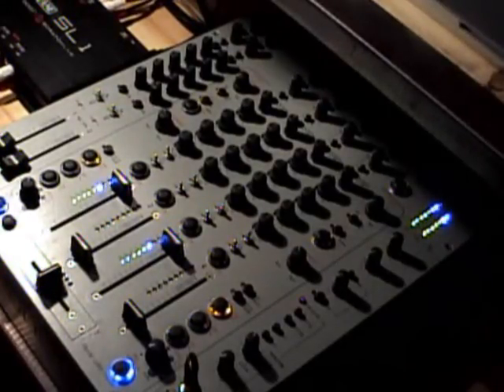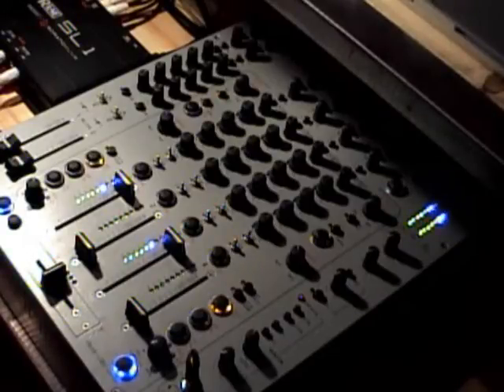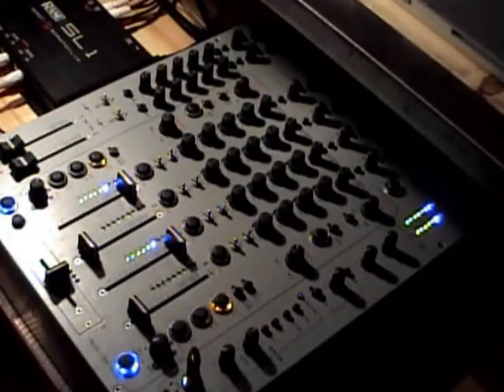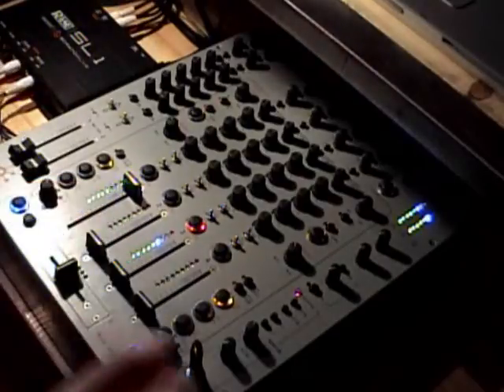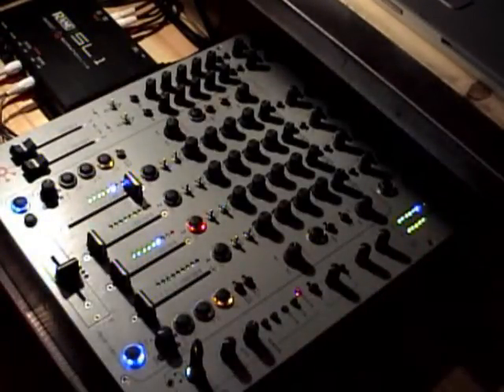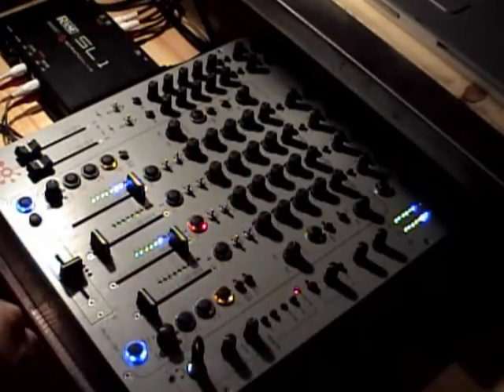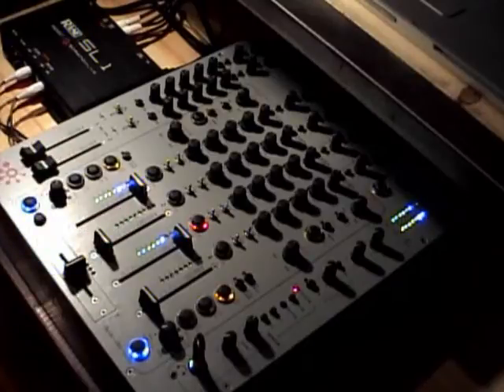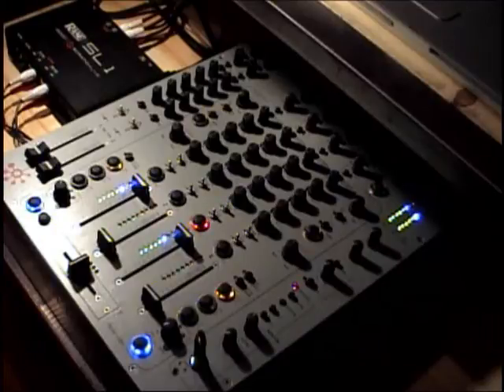Xone92 four band eq and cue display options demo